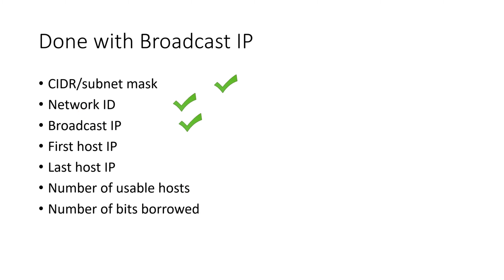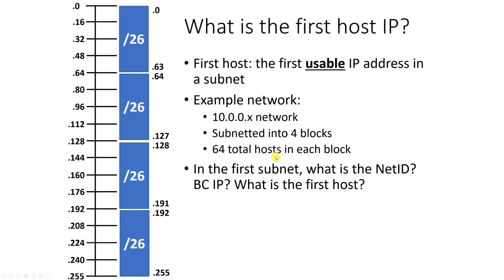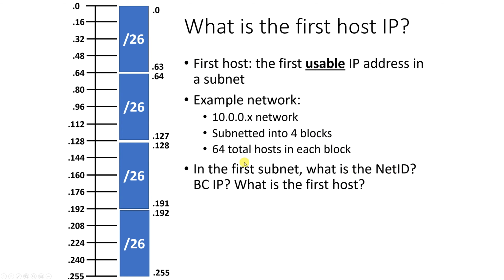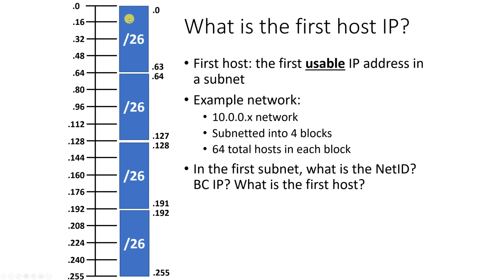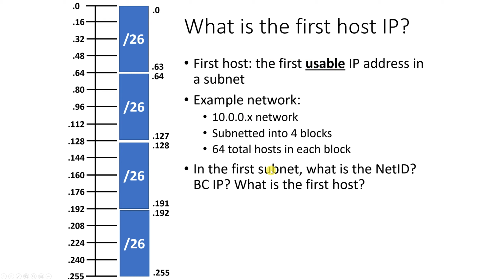5 First Host IP